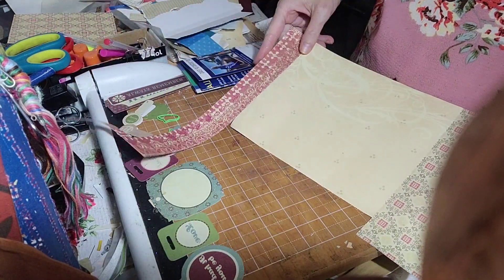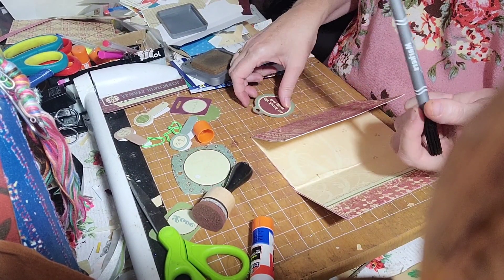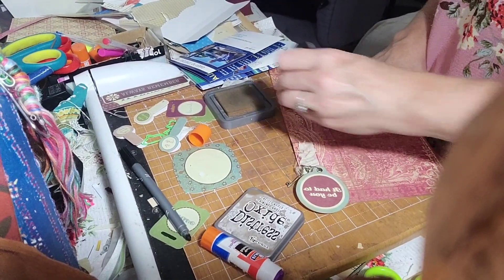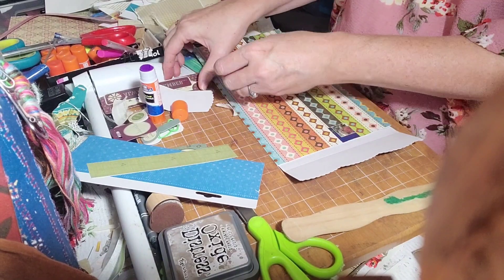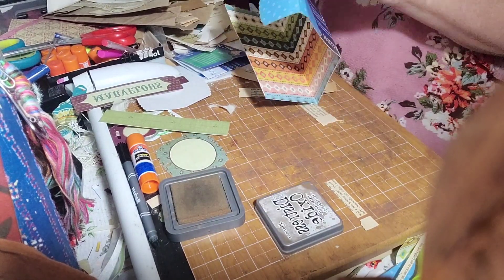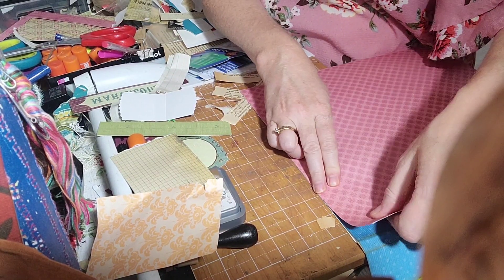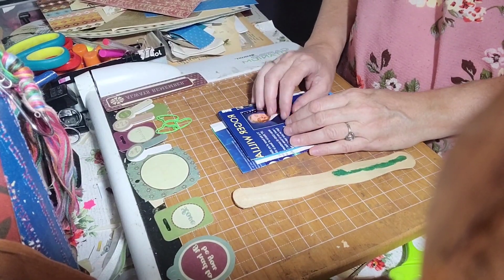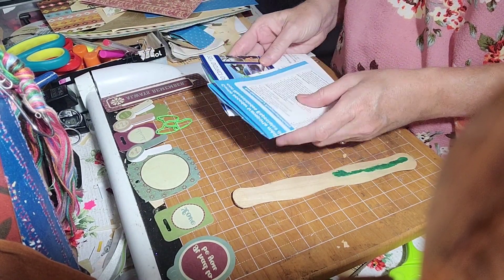3 Trifolds - Craft with me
If you have a video of you using one of my pintables please add pastorswifedigiprints to your video so that I can see them too. Thank you so much! 3 Trifolds - Craft with me - Long
etsy shop: @astepbackShop with capitol S in shop and no spaces also on instagram
a step back in time journals on facebook Please visit my digital store on Etsy